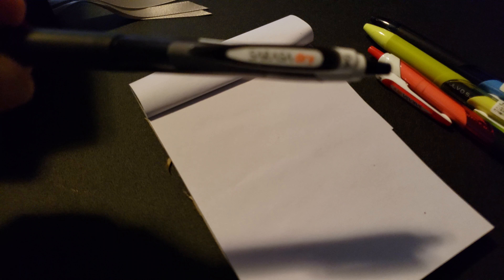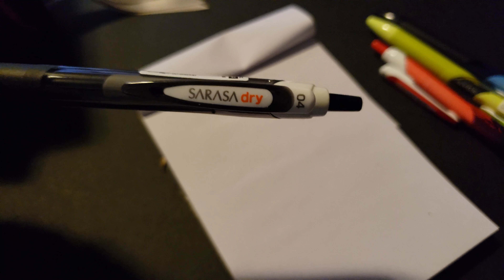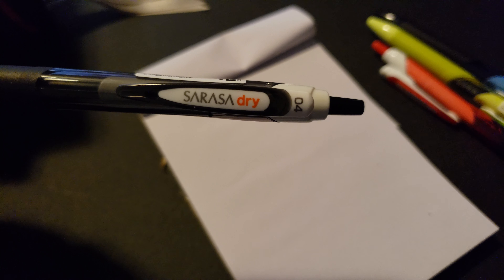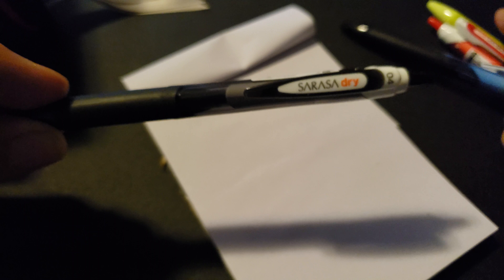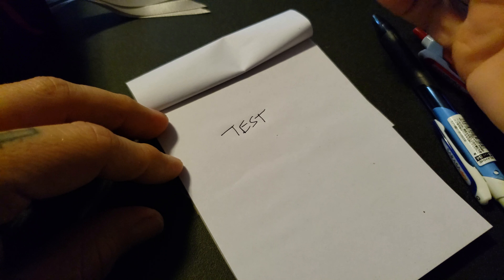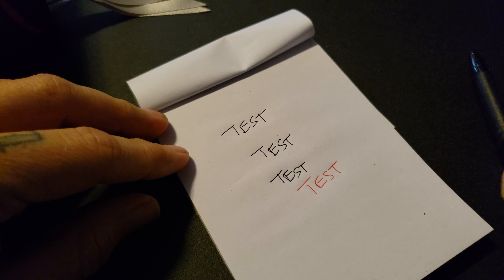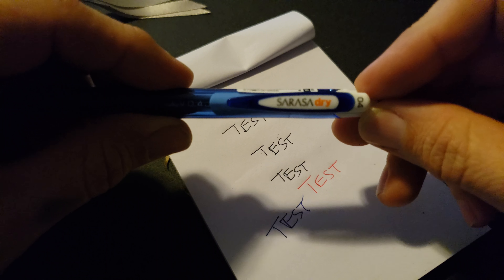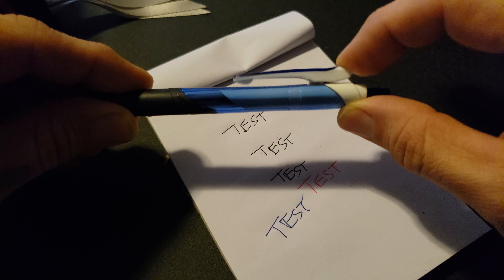SARASA Dry Gel Pen Review and Shout Out To SA Tabernacle